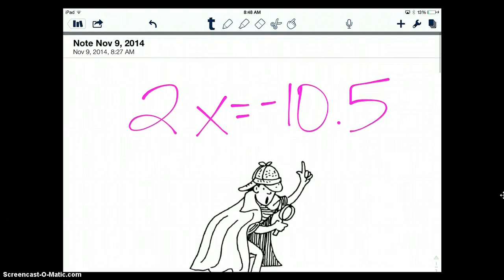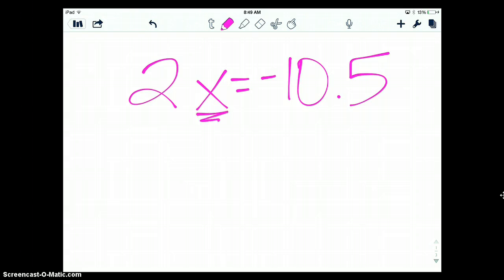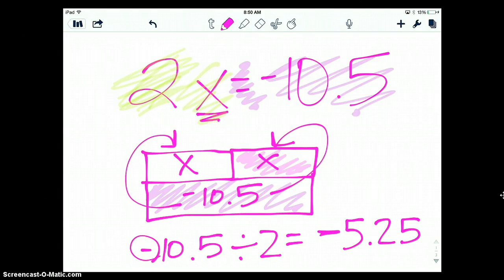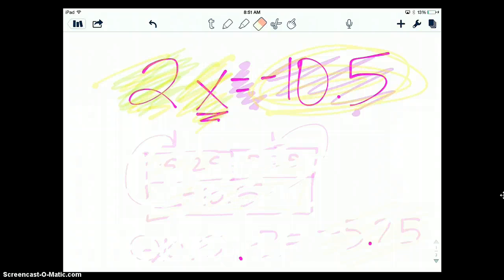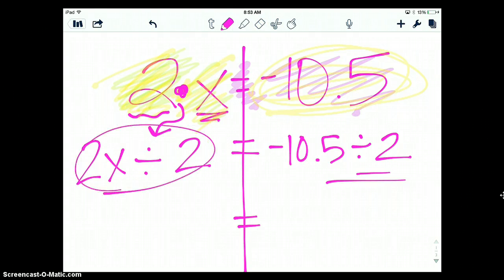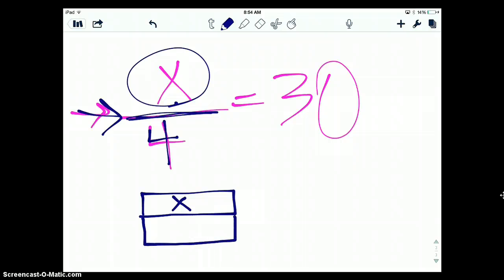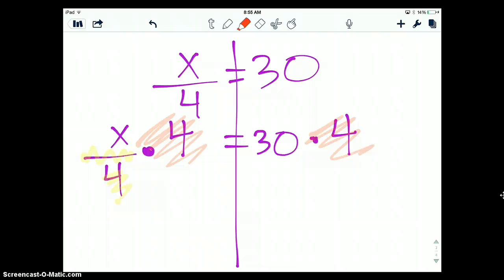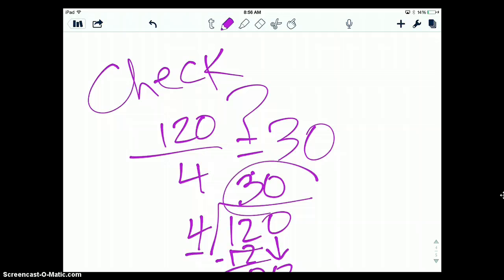Solve eqns with mult or div